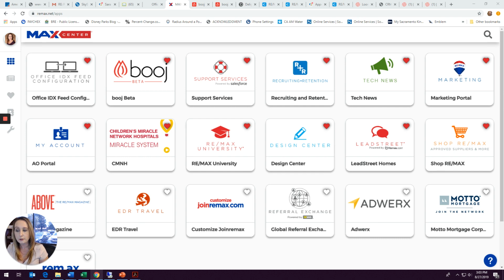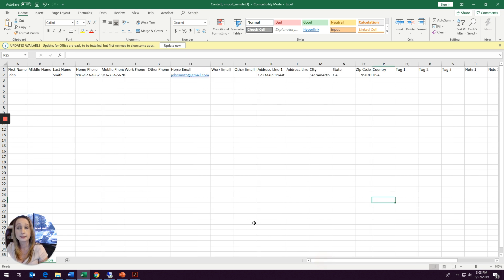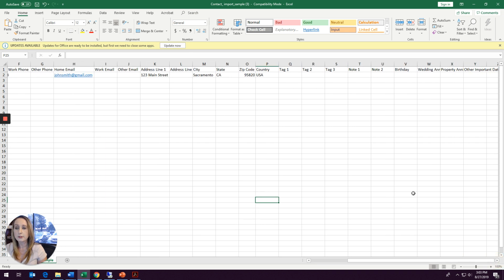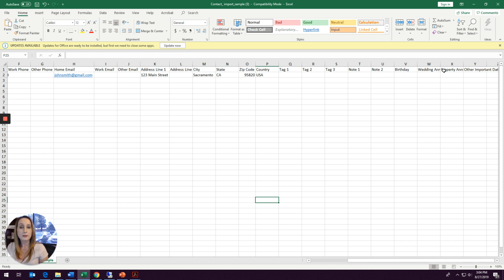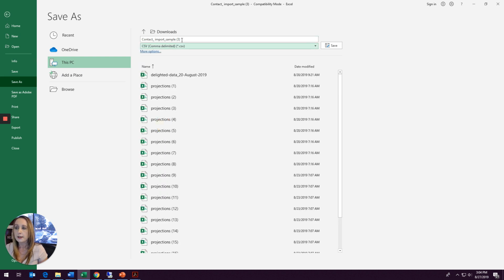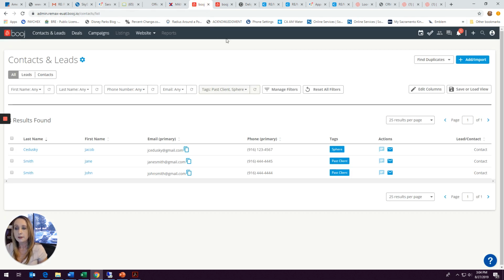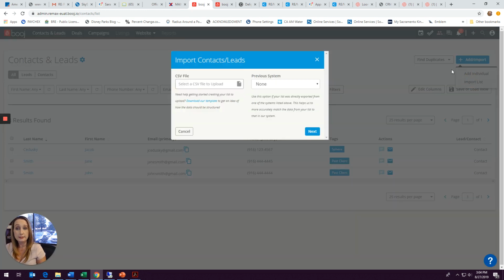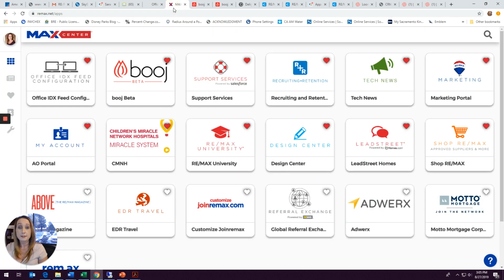booj Launch: Cleaning Up Your Contacts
Make sure your contacts are ready for booj!